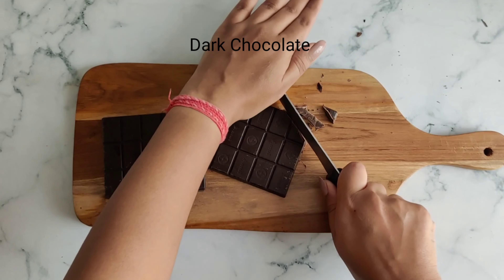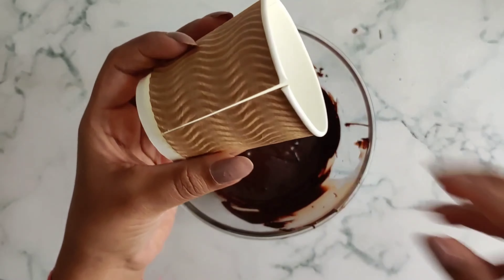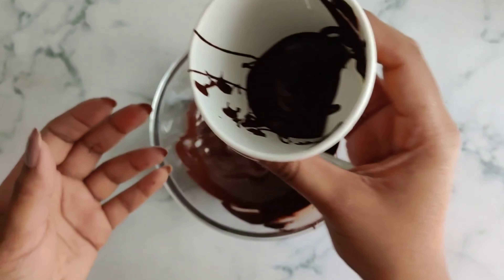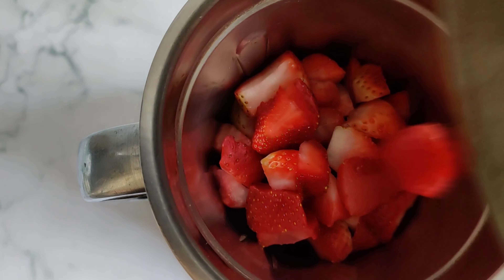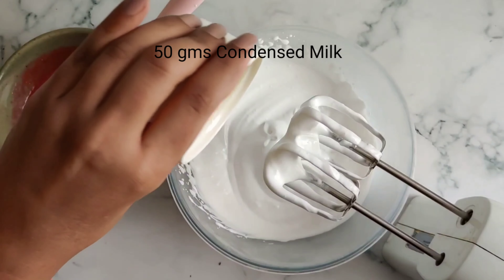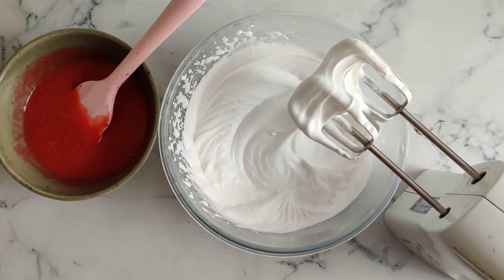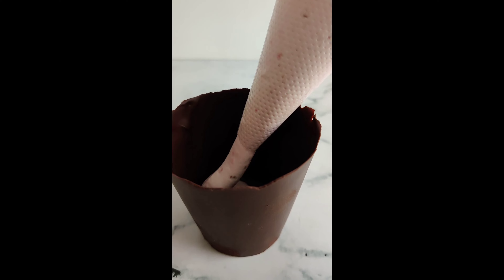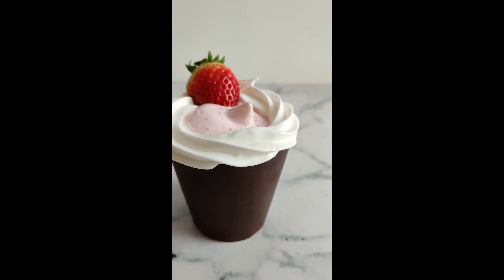Strawberry Mousse | Valentines Day Desserts | Strawberry Mousse Without Gelatin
ValentinesDay special dessert , this easy Strawberry mousse in a chocolate cup will impress everyone around !

Strawberry mousse in edible chocolate cups

Ingredients –

1 cup or 240 gms Whipping cream
50 gms Condensed milk
11/2 cups or 216 gms Fresh Strawberries
Some Dark Chocolate and plastic cups

Method –

For chocolate cups –

1.       Melt some chocolate in the Microwave or a double boiler
2.       Take a plastic cup , make a cut on one side
3.       Add some chocolate and swirl the cup around so that the entire inner side is covered with chocolate
4.       Put the cup in the refrigerator for 15-20 mins or until the chocolate sets completely
5.       Once set, take the cup out and slowly remove the cup from the chocolate, starting with the point where you had cut the cup

For Strawberry mousse

1.       In a bowl, add whipping cream and start whipping it
2.       Once it reaches soft peaks stage , add Condensed milk
3.       Best once again till it becomes firm
4.       In a mixer, puree the strawberries and add the pureed strawberries into the whipped cream
5.       At this point, just mix everything together gently using a spatula
6.       Transfer the mousse into the chocolate cups and decorate with some strawberries or chocolate shavings and enjoy !